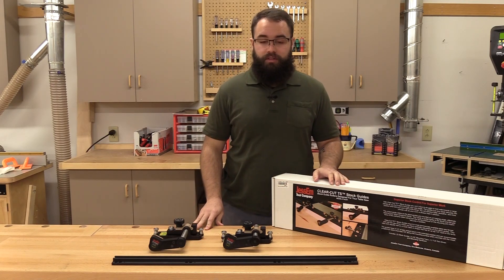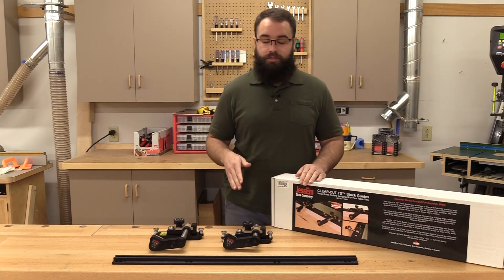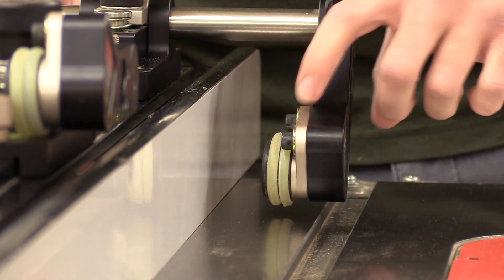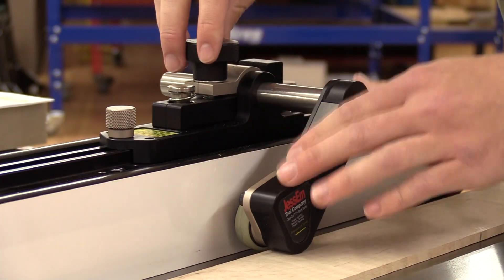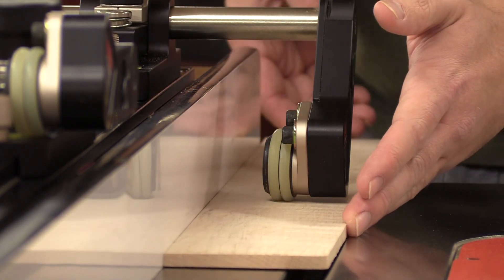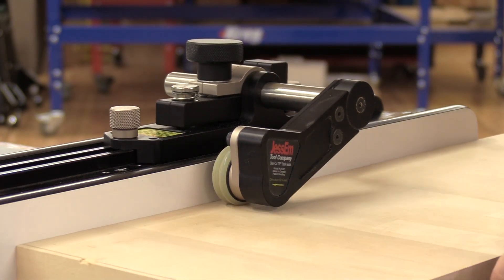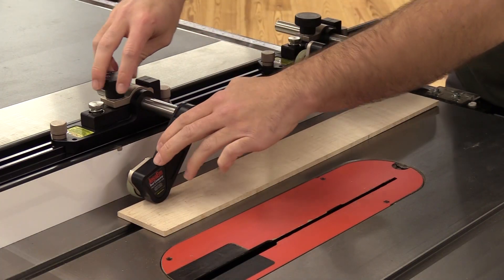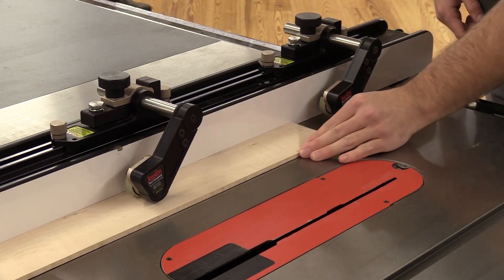JessEm Clear Cut TS Stock Guides - Product Overview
Clear-Cut TS™ Precision Stock Guides for Table Saws are the ultimate hold-down on the table saw.

Features:
• Unique roller system holds down workpiece and pushes into fence for precision stock feed
• Guides have 3-1/8" of total vertical travel and can be positioned anywhere along HD T-Track
• Maximum stock thickness from table saw surface to 13/16" above mounting surface
• Compatible with most T-Style commercial fences using the included HD T-Track
• Includes two adjustable roller arm assemblies, fence mount HD T-Track, mounting hardware and detailed instructions